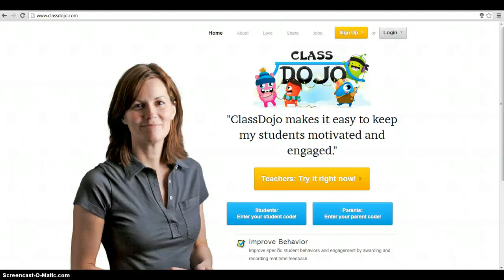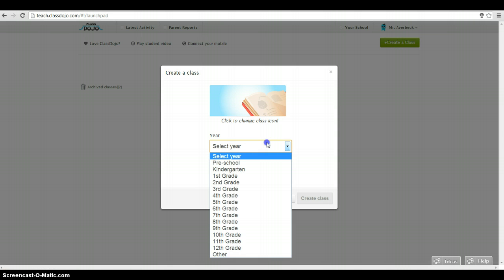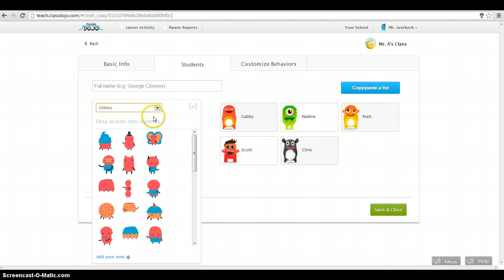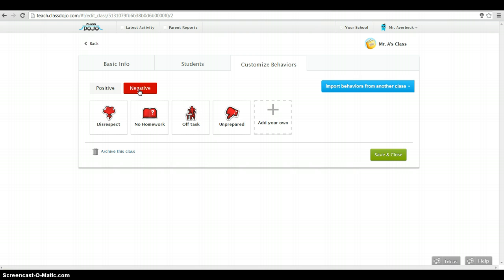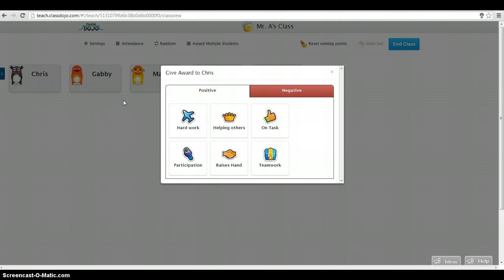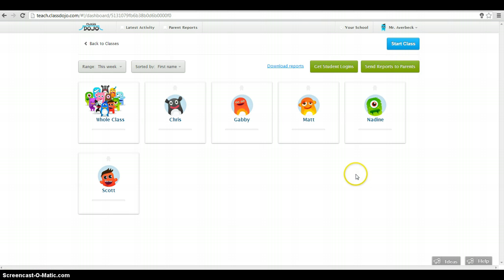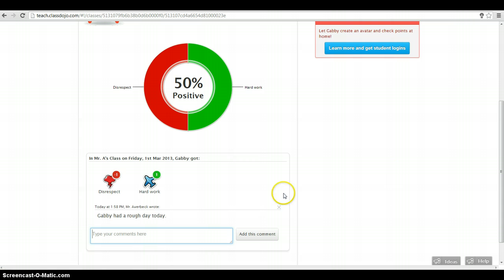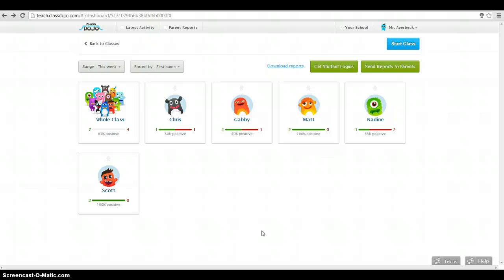Class Dojo in the Classroom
Quick video tutorial on using Class Dojo in the classroom